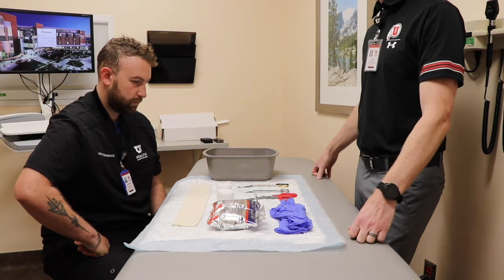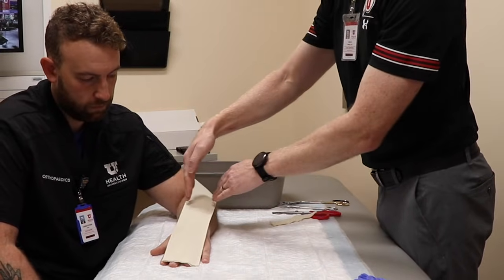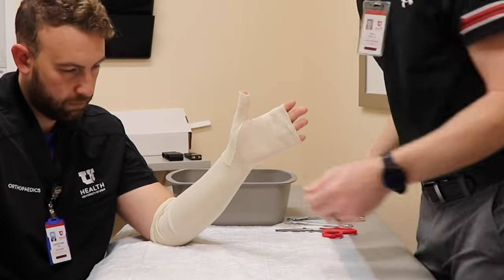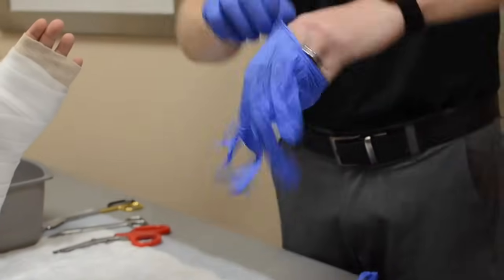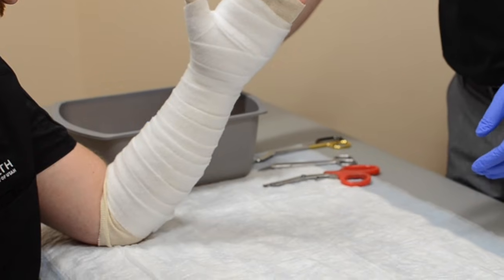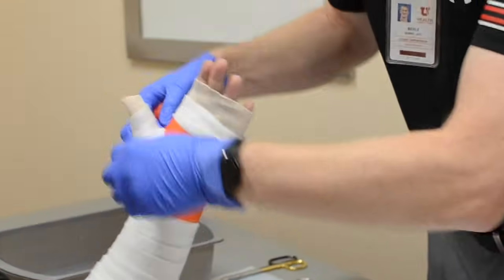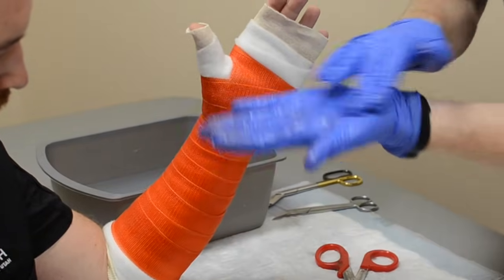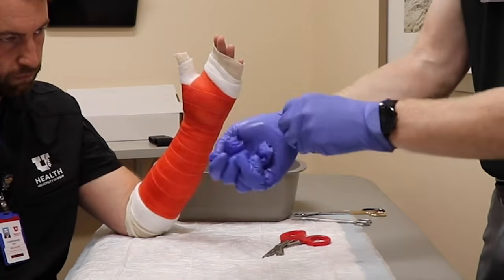UofU Dept of Orthopaedics: Short-Arm Cast Application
The Short-Arm Cast is one of the most common upper extremity casts that are put on patient for upper extremity injuries. We are posting this as we wish to promote a uniform approach to casting to optimize outcomes for patients.